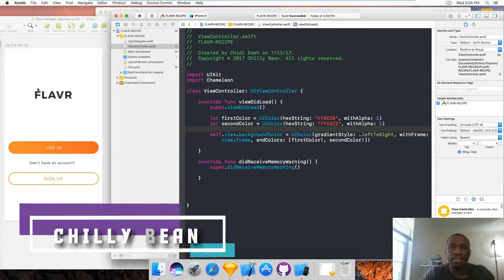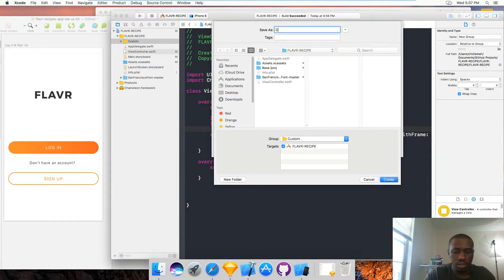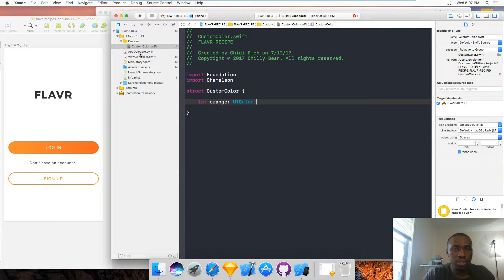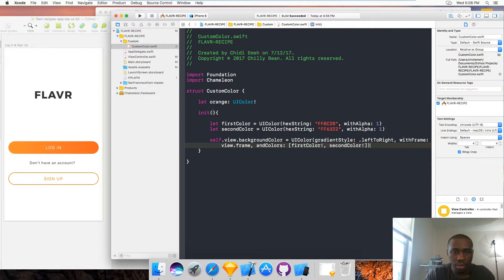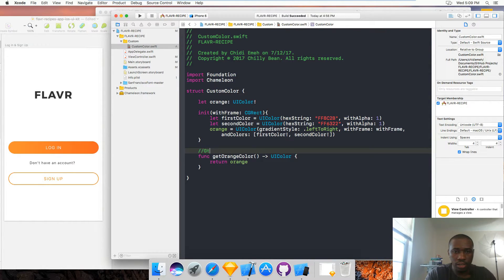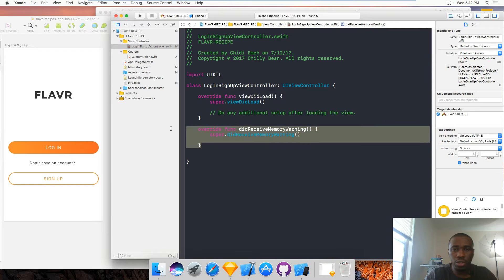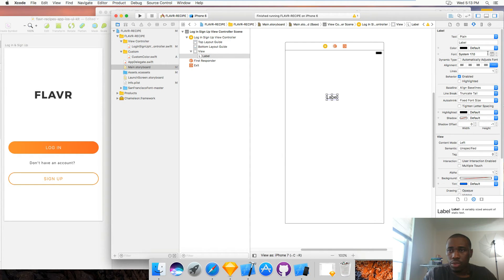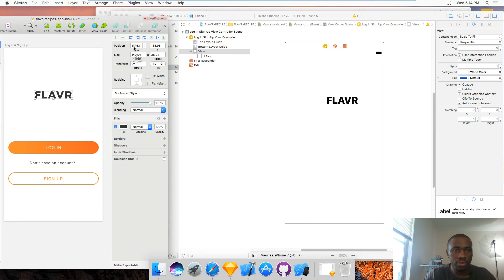How to make a Food Recipe App with Swift iOS: Ep 2- Log In Screen (pt 1/2)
In this video I start creating the login & sign up screen. According to the design the first screen after the splash has both login and sign in button.
These buttons are custom UIButtons using swift.  I got to the end and realized my obs crashed and stopped somewhere at 9min.  (I run obs and mac in a VMWare on windows, this accounts for the quality and speed, it crashes sometimes unexpectedly).
Also had a cold and my voice changed...but there is no stopping now cos I had to make this video. Check out the next video for the completion.

FLAVR was designed by
Silvia Medeiros